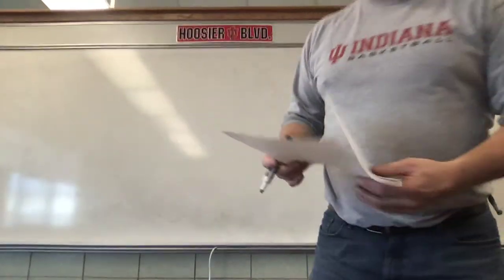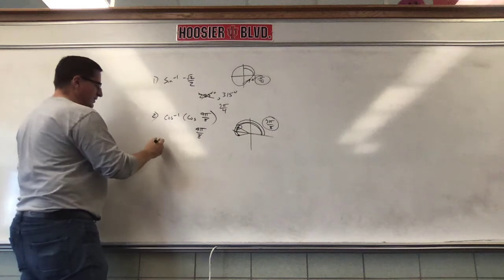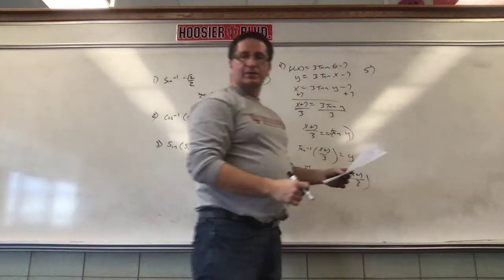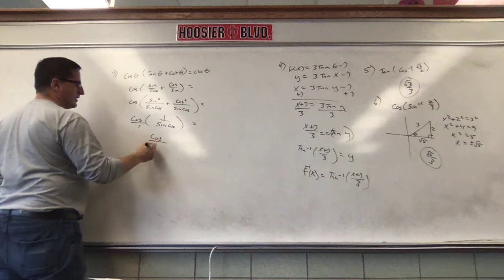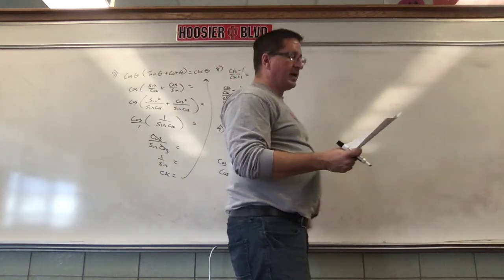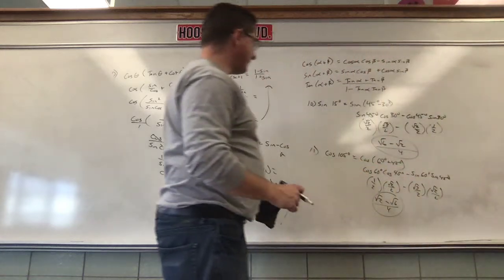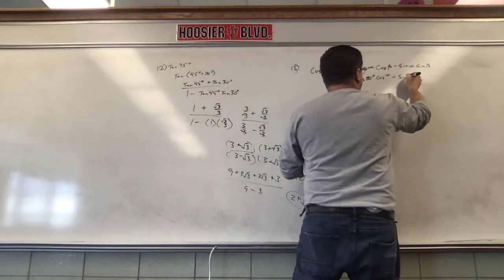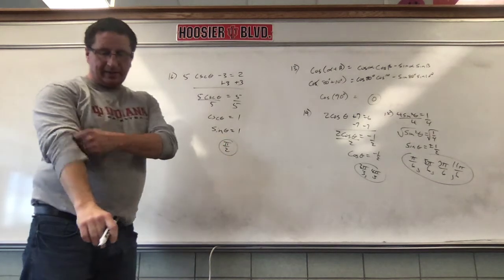FST Semester Exam Review